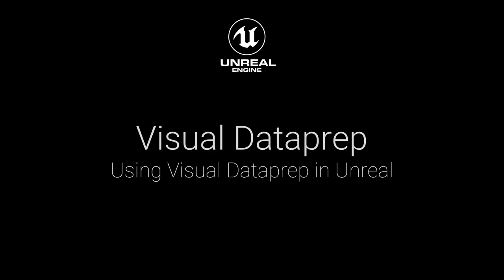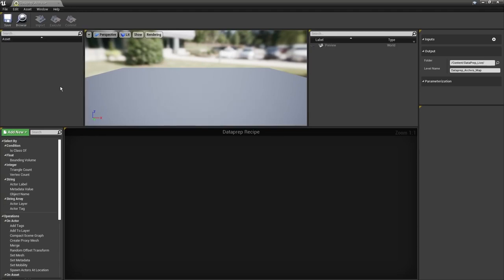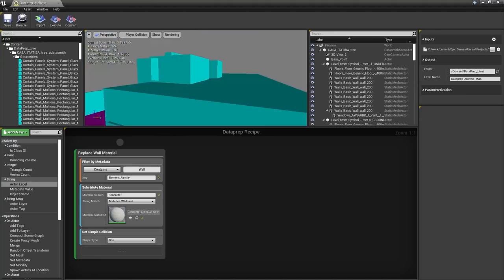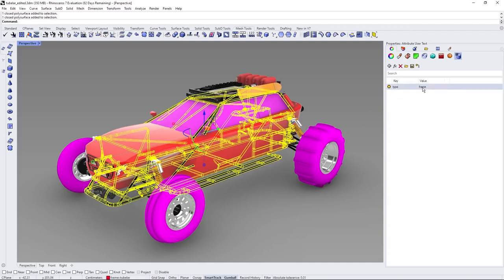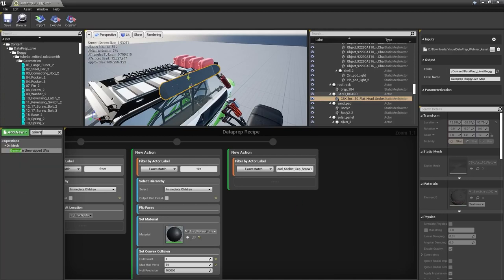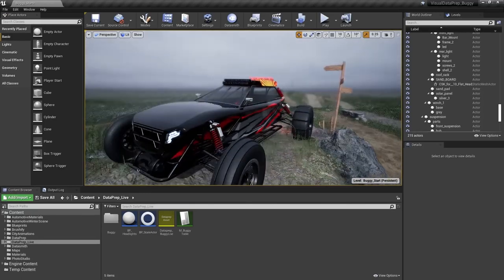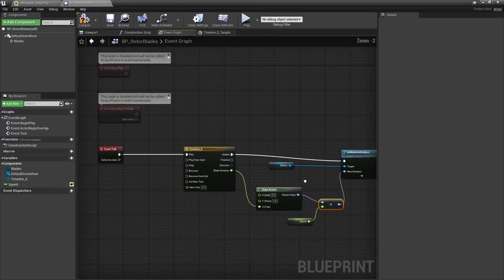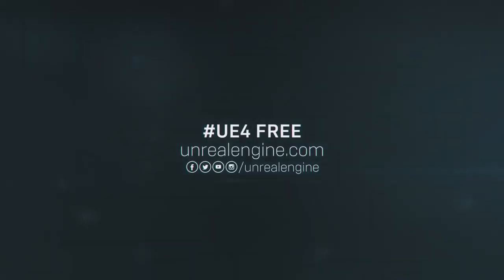언리얼 엔진에서 비주얼 데이터프렙 사용하기 | 웨비나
AEC를 손쉽게 최적화하고 비프로그래머들을 위한 직관적인 데이터 준비 툴인 비주얼 데이터프렙을 사용해 CAD 에셋을 제작하는 방법을 알아보세요.

다음 내용을 배우게 됩니다.

- 비주얼 데이터프렙 UI 및 워크플로
- 퍼포먼스 최적화
- 재사용 가능한 레시피 사용
- 블루프린트에서 커스텀 연산자 제작

더 많은 언리얼 학습 리소스를 탐구해보고 싶으신가요? 온라인 러닝에서 무료 비디오 강좌 및 학습과정을 살펴보세요.